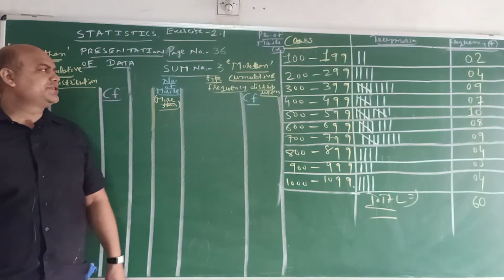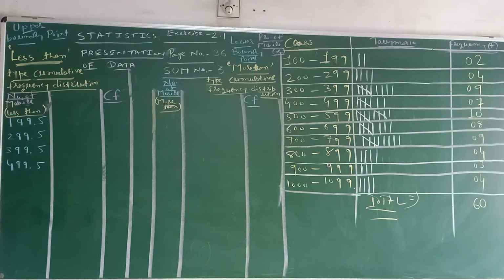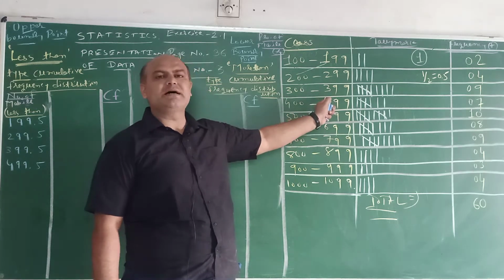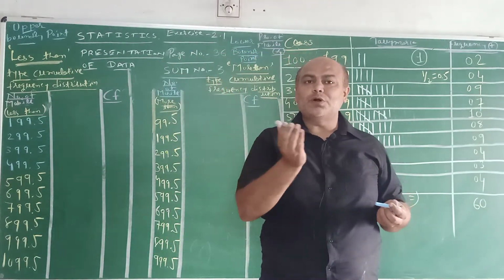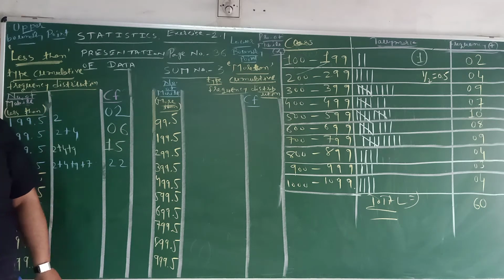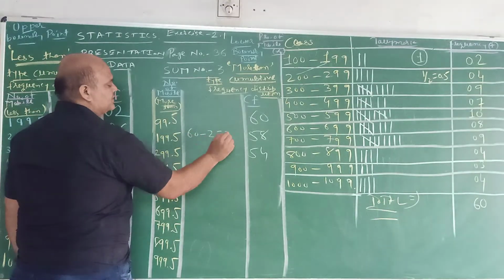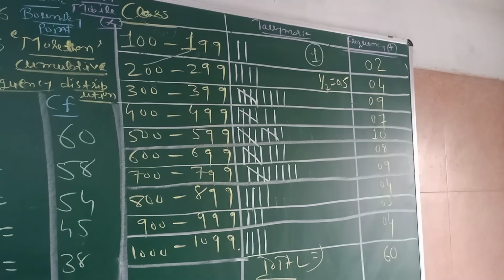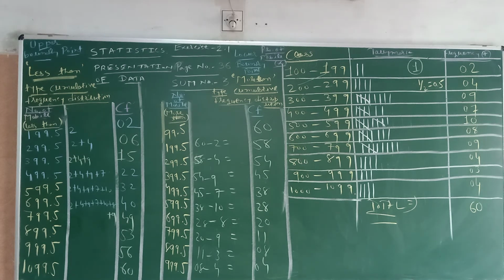STATISTICS,STD.11, CHAPTER 2, PRESENTATION OF DATA,PART 7 ,DR.S.D.